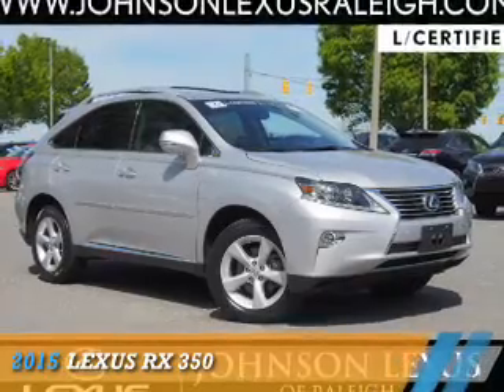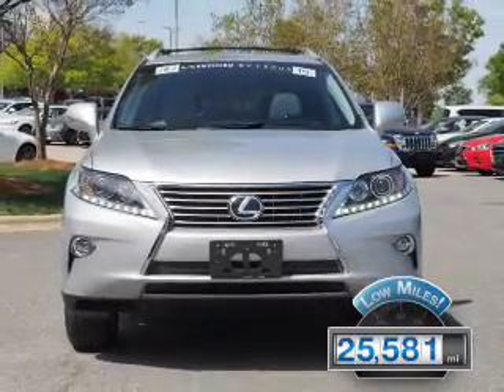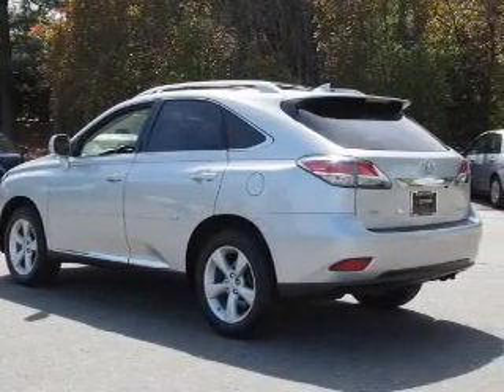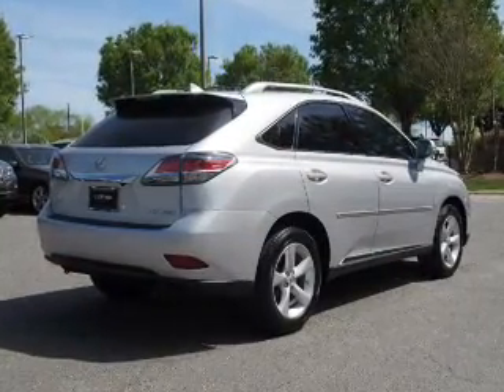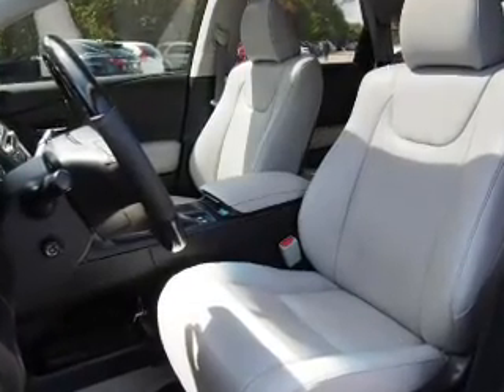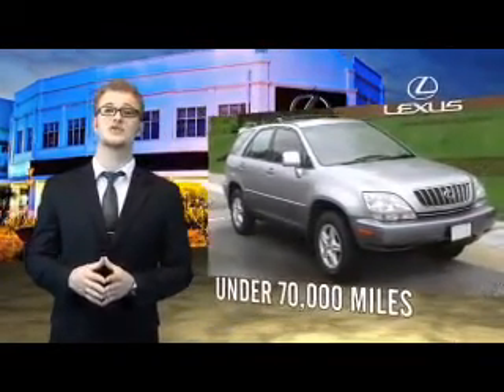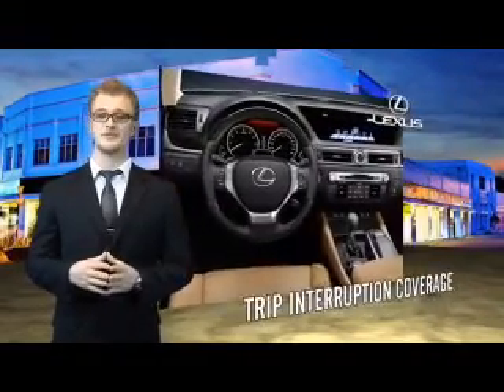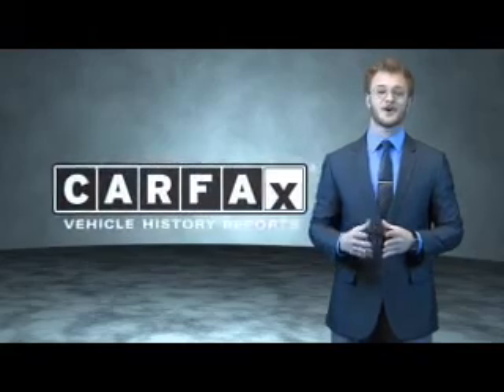2015 Lexus RX 350 for sale in Raleigh NC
2015 Lexus RX 350 for sale in Raleigh NC - Stock # P7101
Year: 2015
Make: Lexus
Model: RX 350
Trim:
Engine: 3.5 liter 6 Cylindercylinder AWD
Transmission: Automatic
Color:
Mileage: 25581
Address:
VIN:2T2BK1BA4FC255467